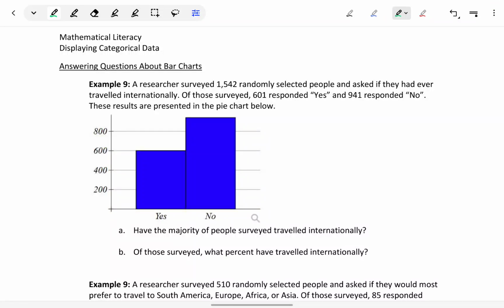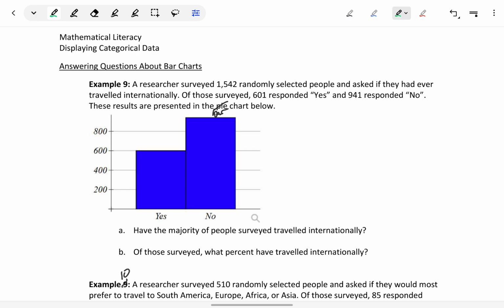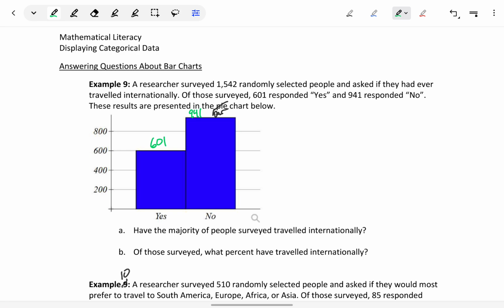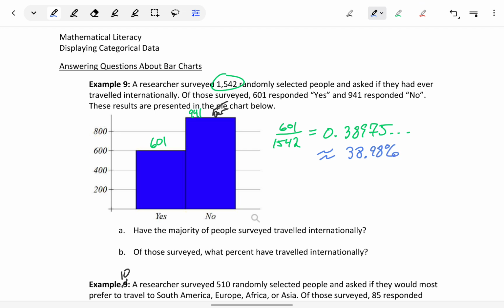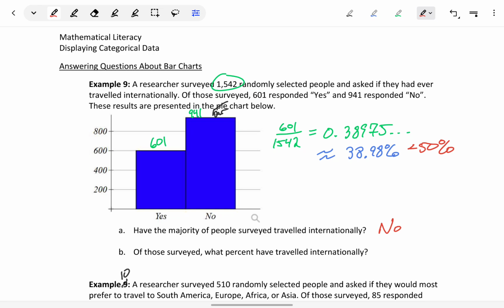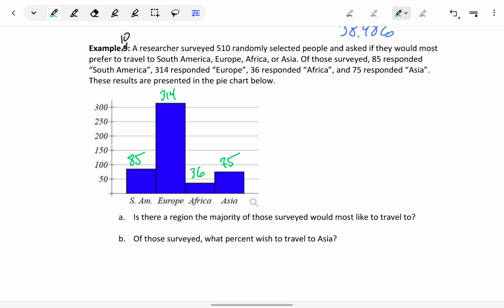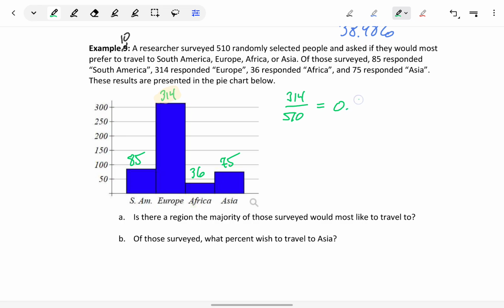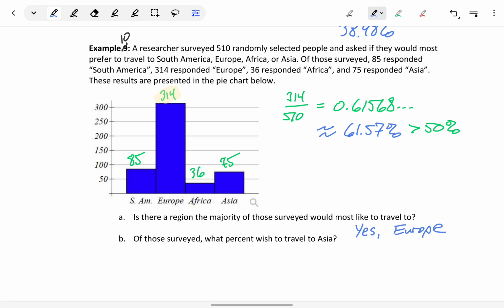Answering Questions About Bar Charts